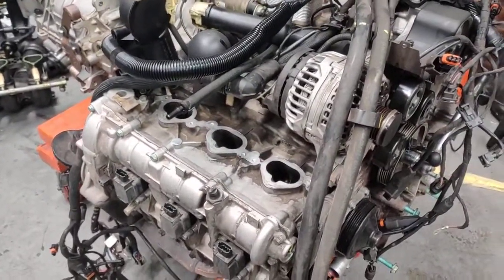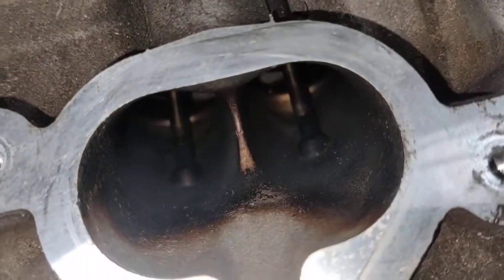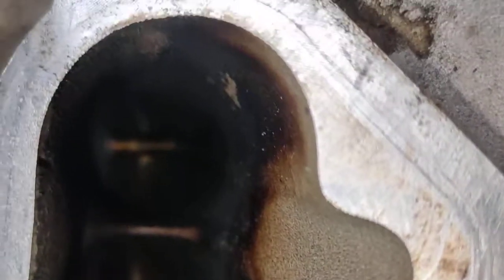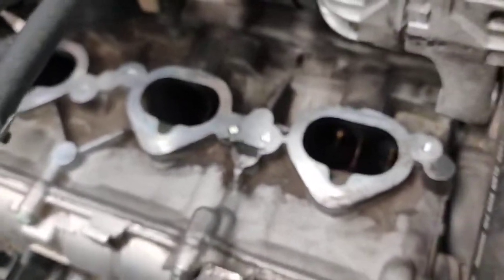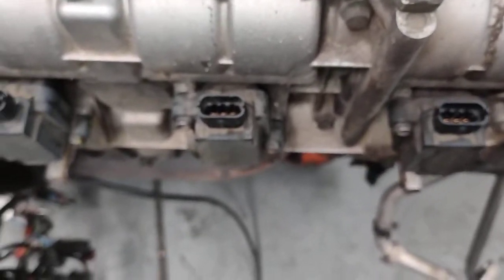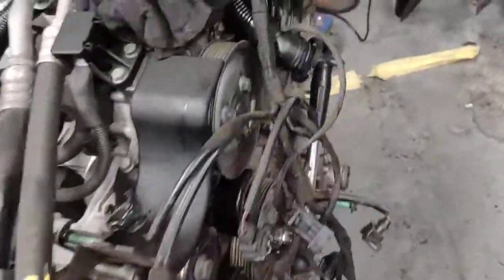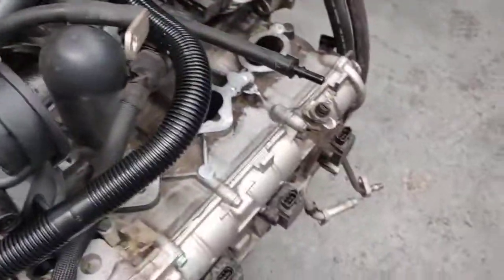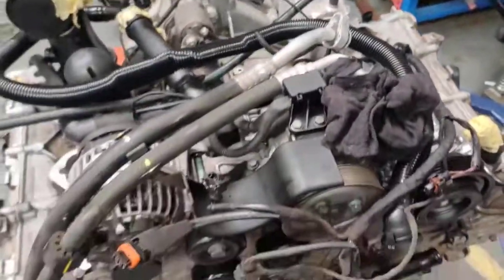Porsche Boxster 986 T.W - Intke ports before cleaning